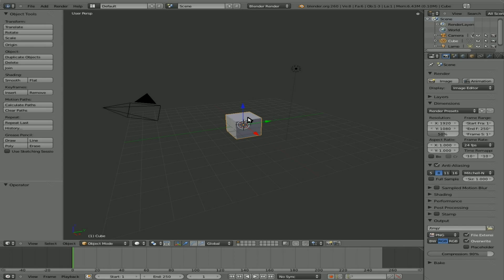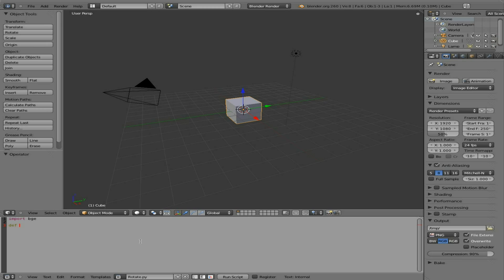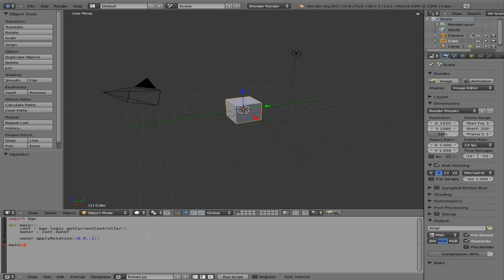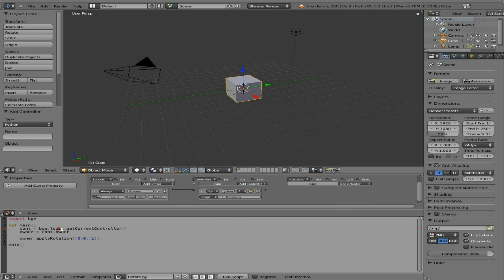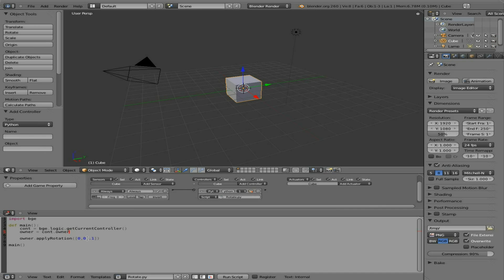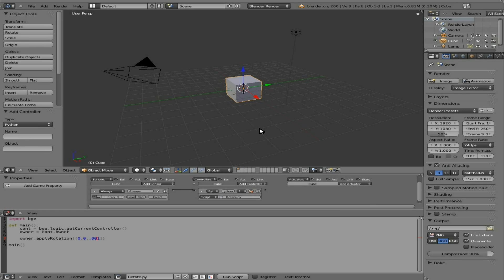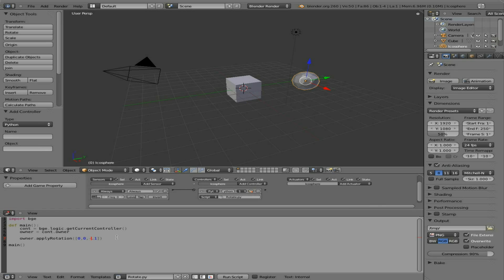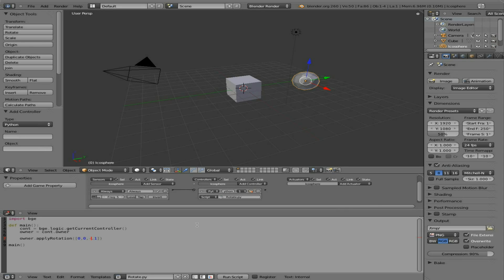BGE2 - Python in Blender Game Engine - Rotate Object - Linux.avi